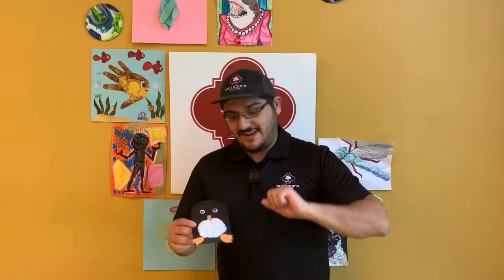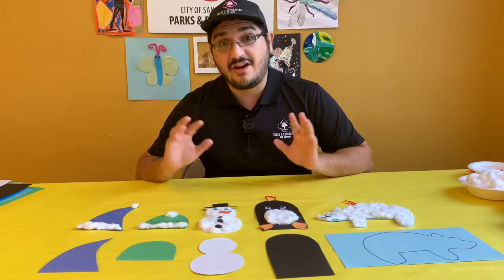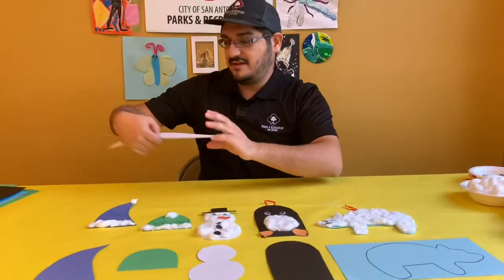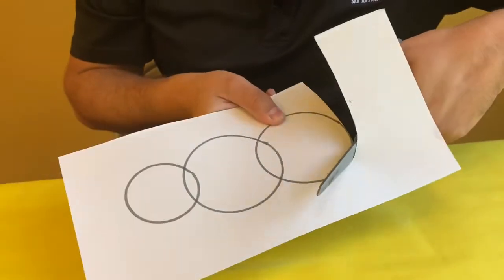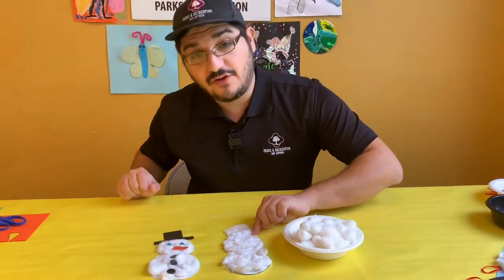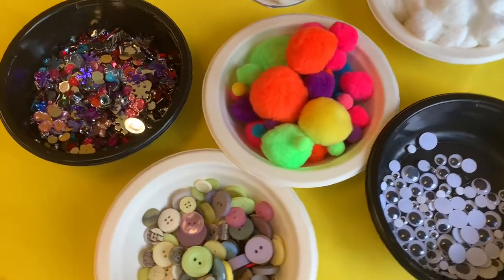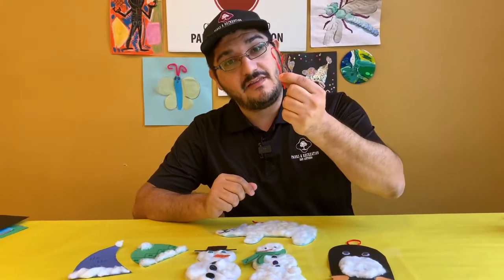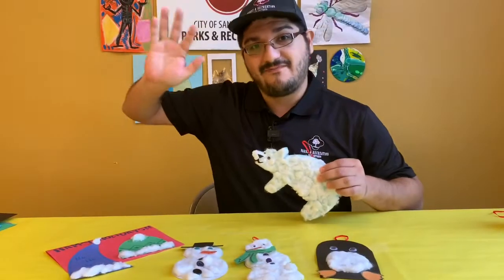Quick Crafts - Cotton Ball Ornaments